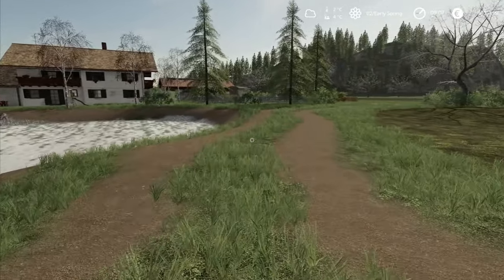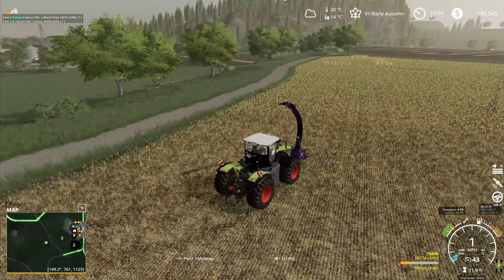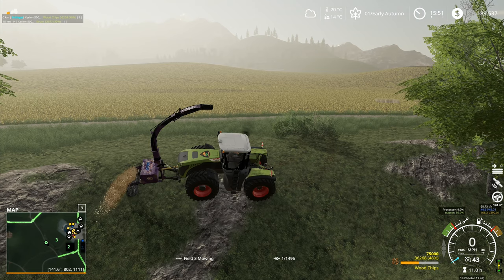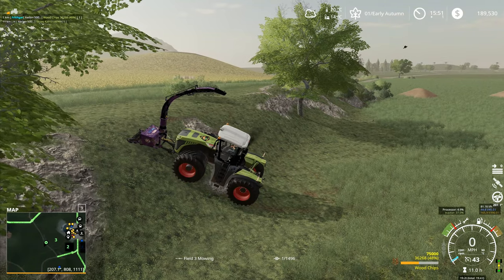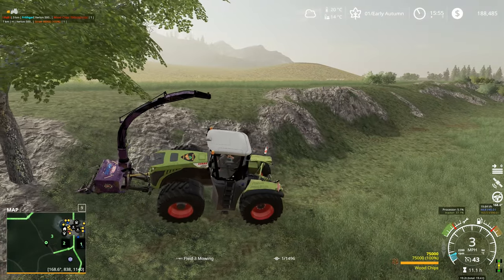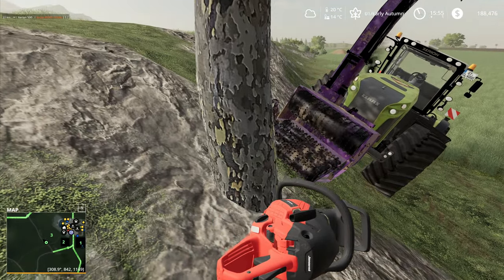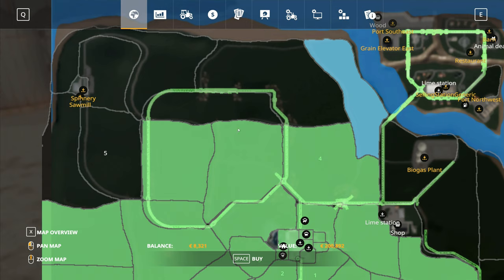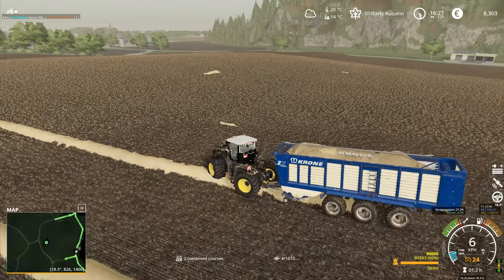Let's Play FS19, Alps Panorama With Seasons #112: Quick Egg Sales!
The large egg pallet is completely full, so we're going to take it, along with the small boxes, into town and sell them all.  Hopefully that will be another decent bit of cash to add to the pile that we're going to need for all the purchases we still need to make!